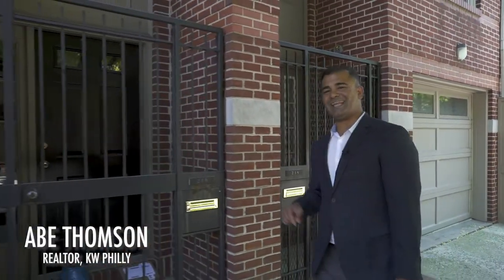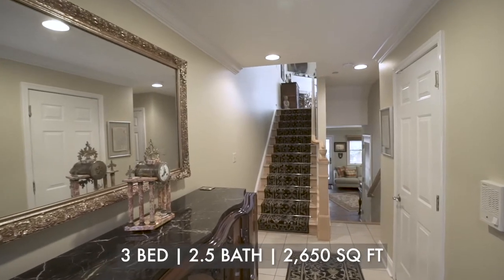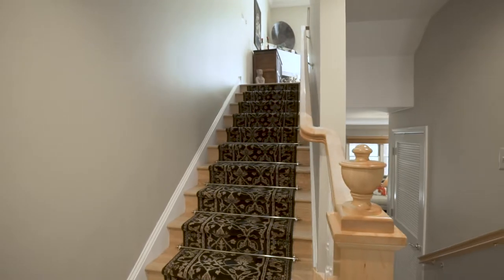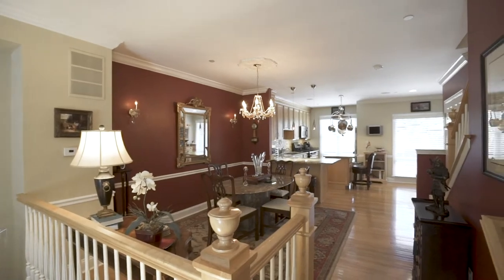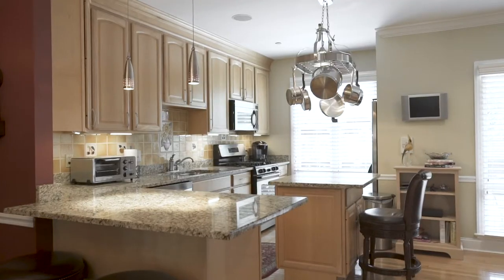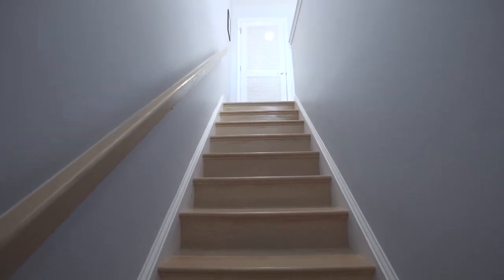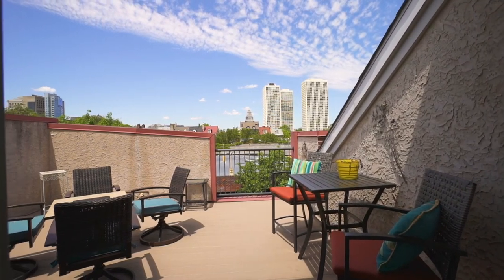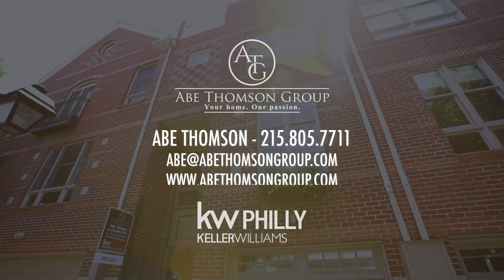214 LOMBARD ST FULL BRANDED